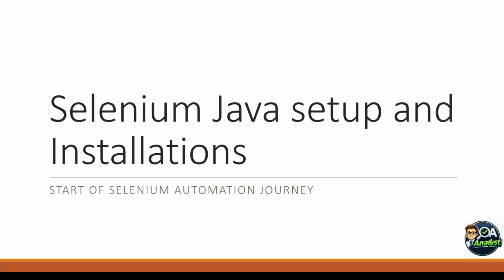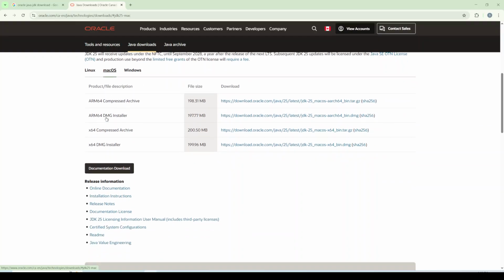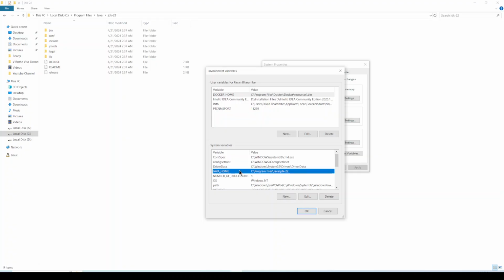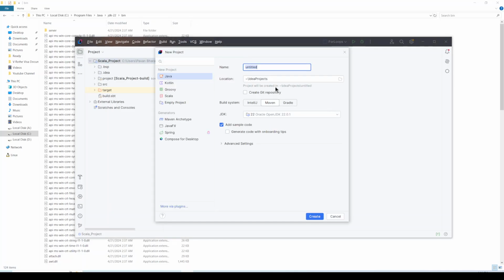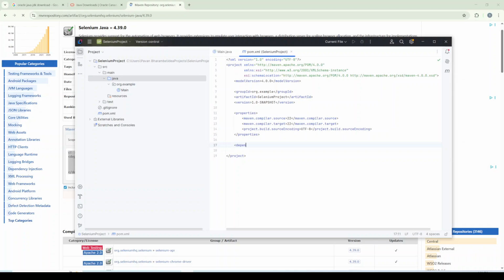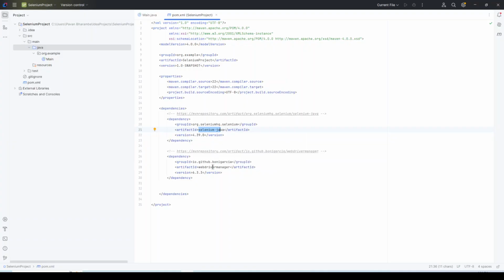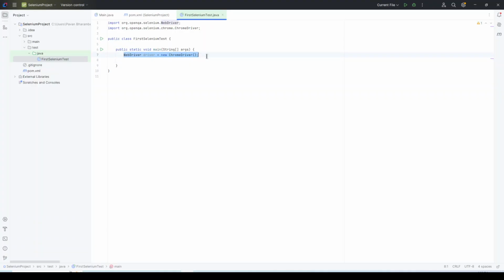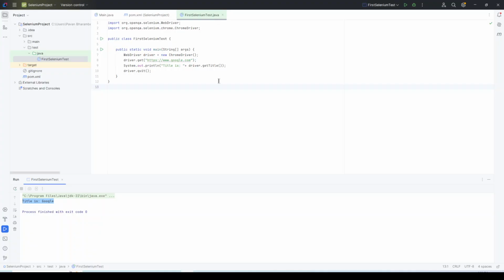Selenium Automation Setup in Software Testing | Java, Maven & First Test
Setting up Selenium with Java for the first time can feel confusing — Java versions, environment variables, Maven dependencies, browser drivers… it’s a lot to take in.

In this video, I walk you through the entire Selenium with Java setup step by step, directly on the machine, so you can follow along without guessing anything.

We’ll start from the basics and slowly build everything needed to run your first Selenium automation script successfully.

👉 In this video, you’ll learn:

How to check if Java is already installed on your system
How to download and install Java correctly
How to set JAVA_HOME and Path environment variables in Windows
Why Maven is important for Selenium projects
How to add Selenium and WebDriverManager dependencies in pom.xml
Why WebDriverManager saves you from manual driver headaches
How to write and run your first Selenium test in Chrome

This video is perfect for:
Beginners starting Selenium with Java
Anyone stuck with Selenium setup issues

By the end of this session, you’ll have a clean working Selenium + Java setup and the confidence to move forward with automation.

If this video helped you:
💬 Drop your questions or doubts in the comments — I personally reply

More hands-on Selenium videos coming next 🚀